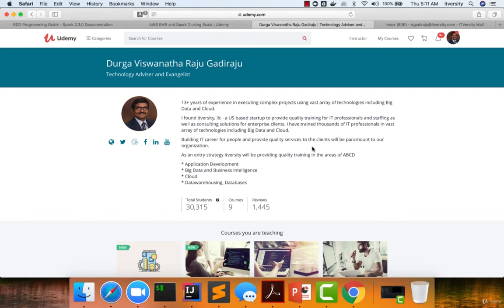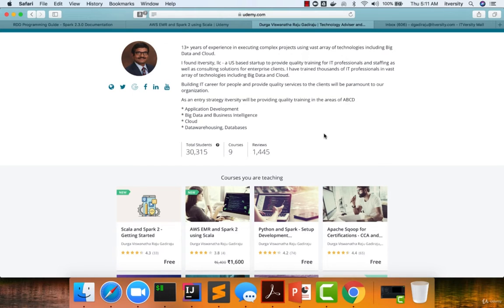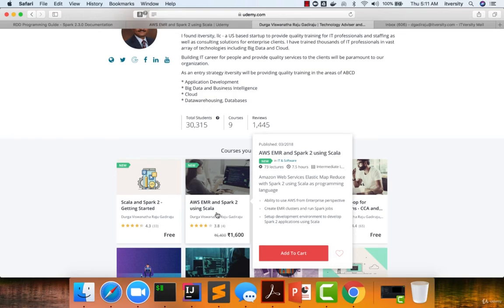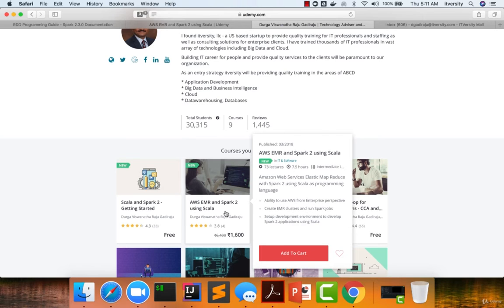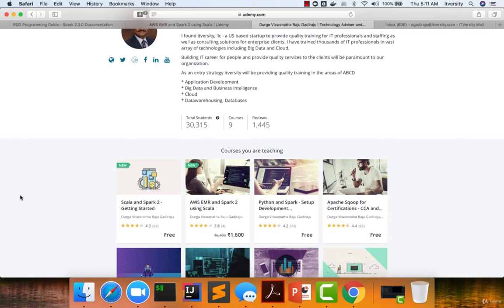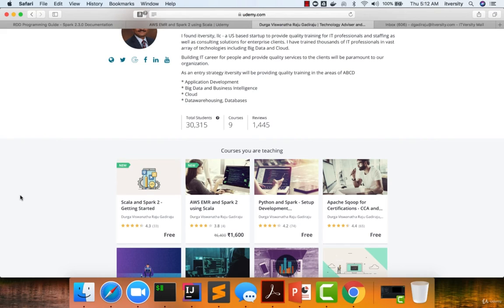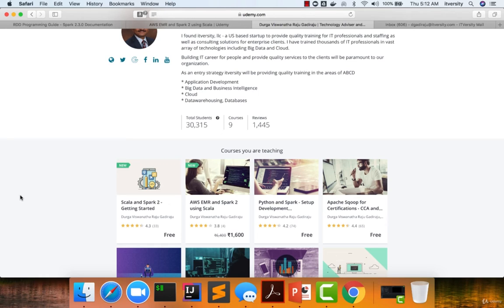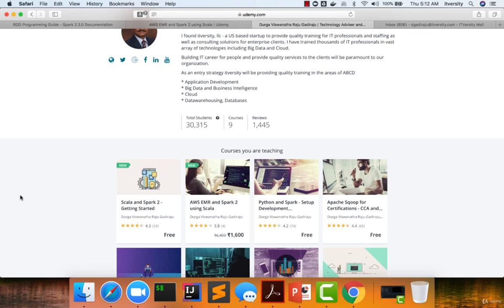AWS EMR and Spark 2 using Scala - learn Amazon AWS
What you'll learnAbility to use AWS from Enterprise perspectiveCreate EMR clusters and run Spark jobsSetup development environment to develop Spark 2 applications using ScalaUnderstand basics of programming using ScalaAbility to use Spark 2 Transformations and Actions to process the dataDeep dive into Spark SQL, Data Frames and Data Sets from Spark 2Applying the Spark 2 skills on real world problems to process data at scaleUsing IntelliJ as IDE to develop Spark 2 applications using Scala as programming language
Learn AWS EMR and Spark 2 using Scala as programming languageSpark is in memory distributed computing framework in Big Data eco system and Scala is programming language. It is one of the hottest technologies in Big Data as of today.

Spark 2 have changed drastically from Spark 1. Spark SQL and DataFrames have become core module on which other modules like Structured Streaming and Machine Learning Pipe lines.
As part of this course, there will be lot of emphasis on lower level APIs called transformations and actions of Spark along with core module Spark SQL and DataFramesEMR brings cloud capabilities to Big Data. EMR provides different options which include Spark 2 as well as one of the service on the cluster.
As part of this course, you will learn

Basics of Amazon Web ServicesSecurity using IAMSetting up EMR clustersBasics of programming using ScalaSpark 2 - Core Transformations and ActionsSpark 2 - Spark SQL and Data FramesSpark 2 - Streaming and Structured StreamingDifferent File Formats and Compression algorithmsSubmitting Spark 2 jobs on EMR using step executionand many more
We will start with understanding basics of AWS, setting up EMR cluster with Spark and then jump into Spark 2 using Scala as programming language.
this is the best Amazon AWS course. you can download and watch for free after enroll.